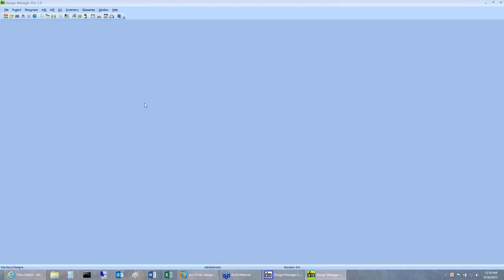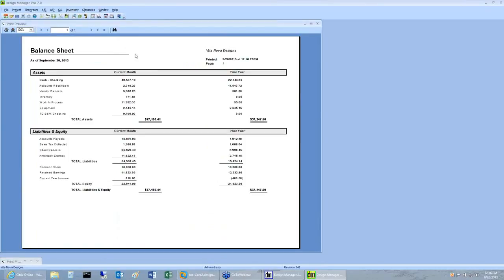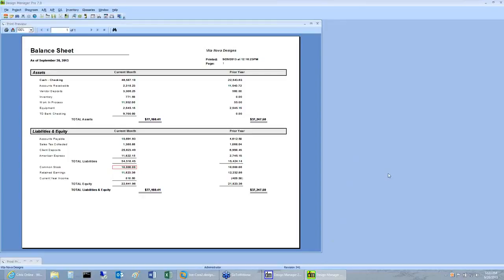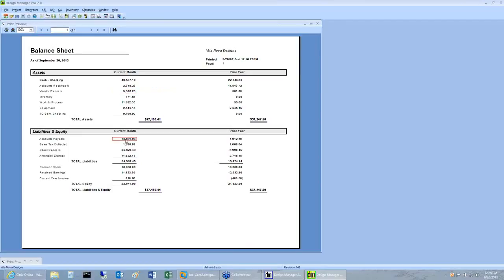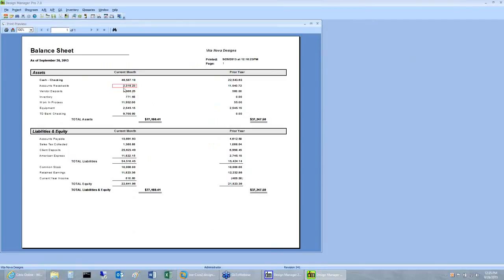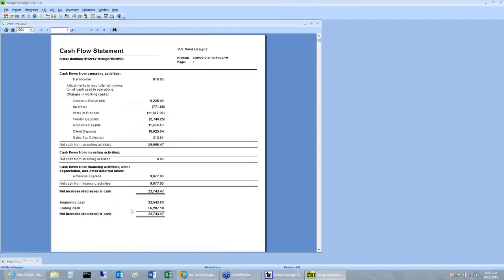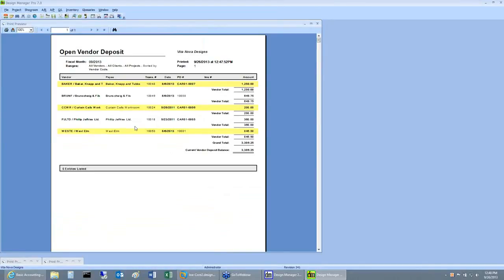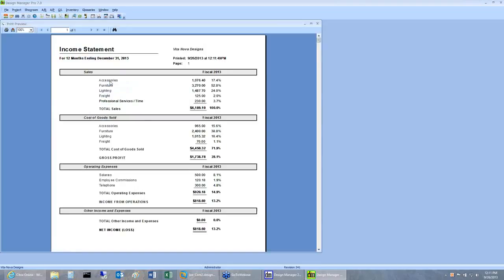The Income Statement and Balance Sheet Explained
To determine whether or not you should invest in a company or buy its bonds, taking a look at the financial statements of the company in question is a must. Today, these financial statements.

This is how to calculate an income statement and balance sheet and subsequent questions in relation to the two financial reports.

Depreciation Pro Forma Income Statement Statement of Cash Flows